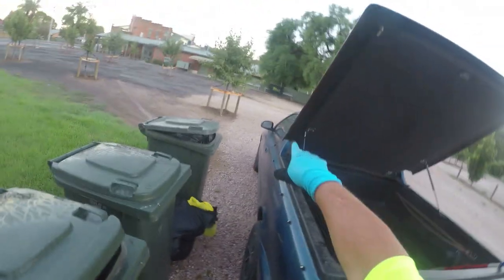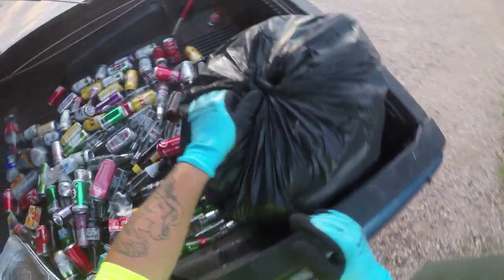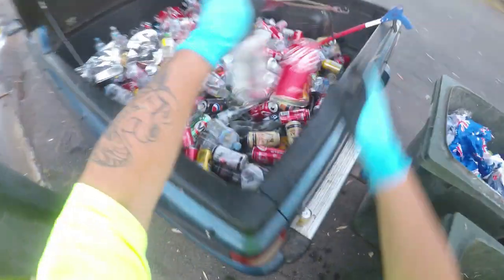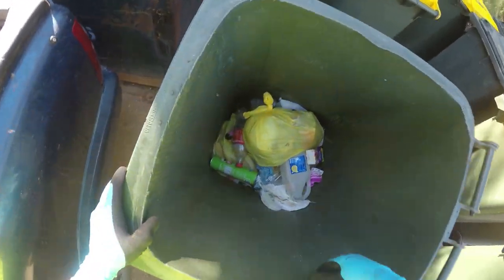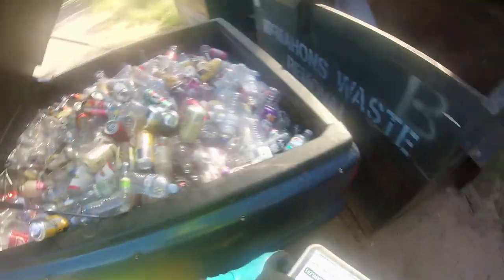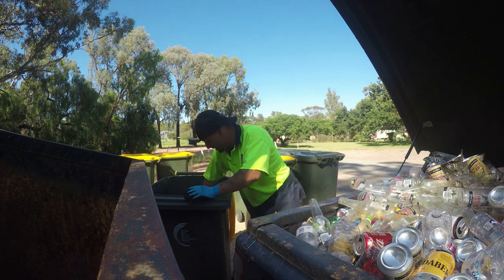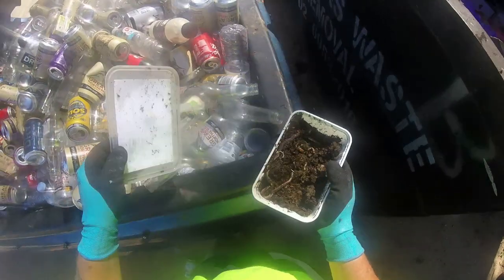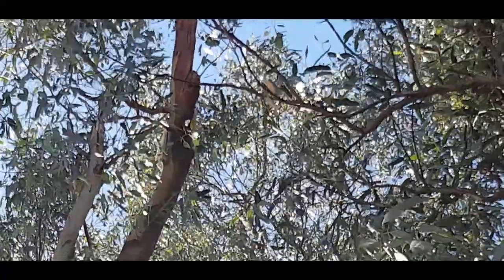DUMPSTER DIVING WITH THE WILD LIFE TO GOT A FULL LOAD